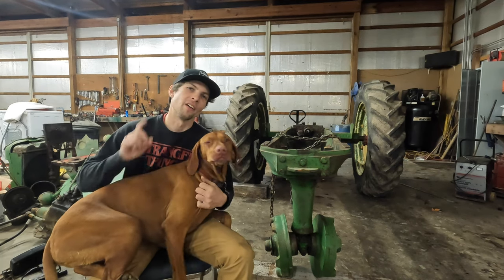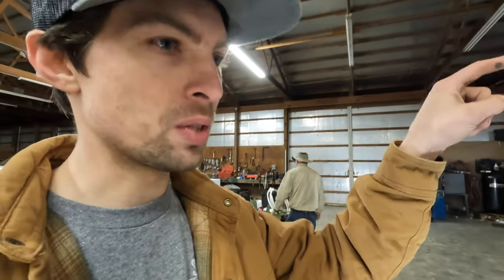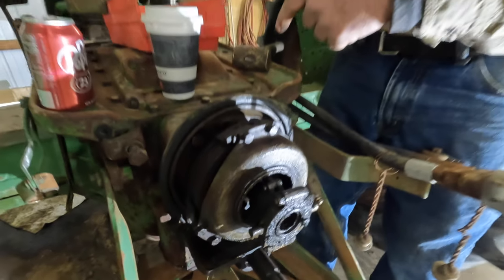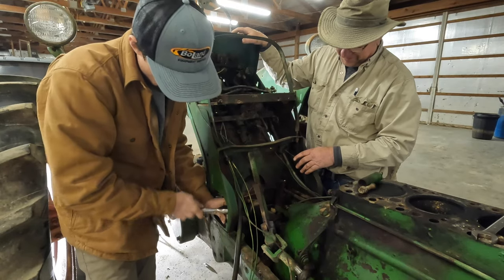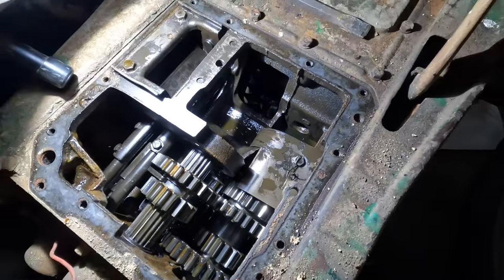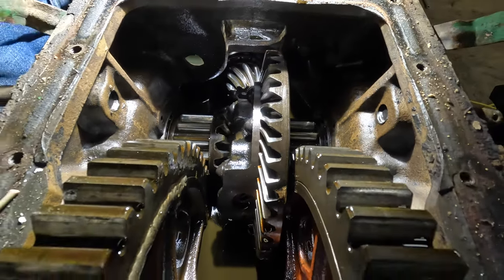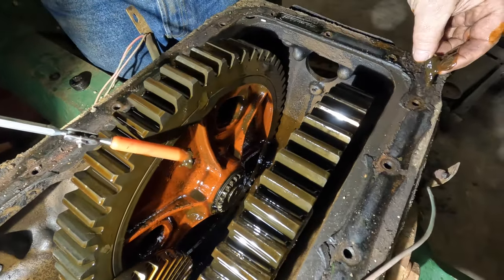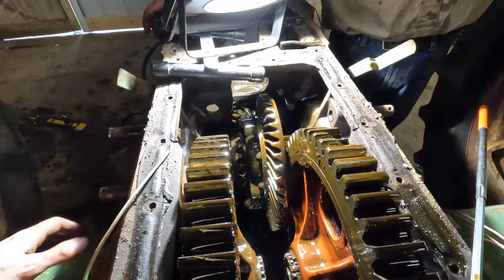Replacing Bull Gears on an Oliver Super 88!! Missing 3 teeth!! Heavy Job! Ep. 4 Restoration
Today we are using on the part tractors that we bought in the previous episode to replace the Bull gears! Ours is missing 3 teeht! how? I have no Clue! Also, Putting on new Wheels, and getting ready for engine pulling!

Time Stamp:
00:00 Intro
0:35 What is PTO?
02:36 Tear down to get Cover off
04:05 Bull gears
04:42 Oliver Game Show
05:22 Missing 3 Teeth in the Bull Gear!
06:13 Pulling other Tractor inside
06:28 Tear Down on Oliver 88
07:07 Getting Axles Out
08:01 Taking good Bull Gears Out
08:32 Putting Bull Gears Back
08:59 How to line Axle Back up EASY
09:50 Clean up
11:06 Replacing bad Bull Gear Side
11:38 Bye Bad Bull Gear
11:54 Catastrophe
12:20 Putting Axle Back
13:14 New Tubes for Tires
14:30 Outro
15:41 Teaser Next Time